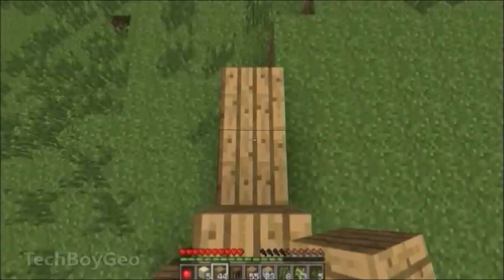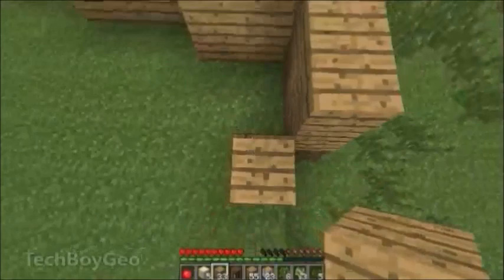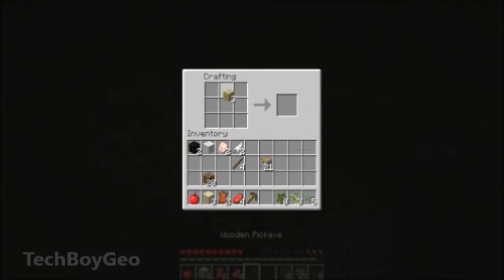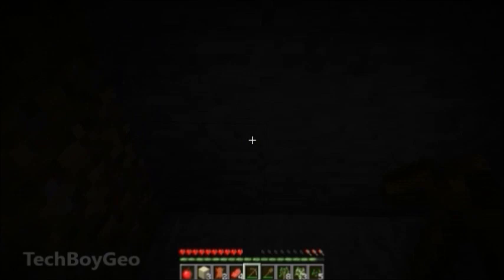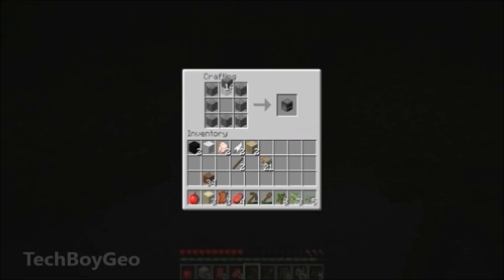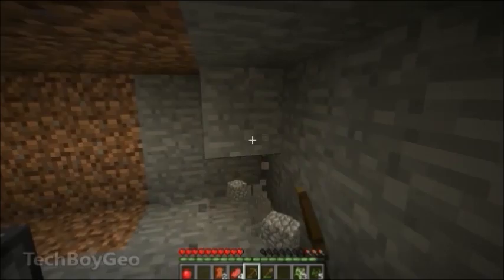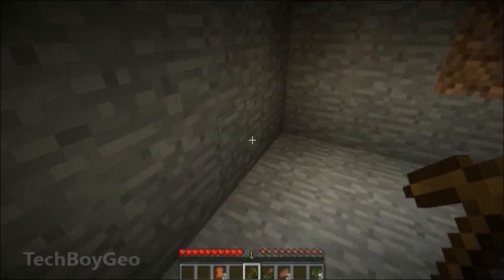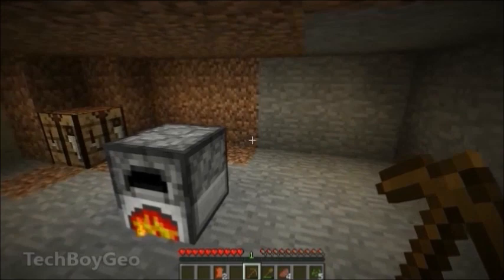minecraft lets play survival part 1 island maby not going into hiding miner monday 1.6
Hello cheesers I am techboygeo and love Playing Video games and recording myself doing it on my own or with my friends

Monday is miner Monday when I play minecraft. Wednesday is wacky Wednesday when I play weird or fun little games. Friday is hardcore Fridays when i play more hardcore games

Video games I uploaded are not made by me but rather the company or people that made them I upload them to bring entertainment to you and to promote the video game and spread the word of a some games

Acifin ProjectVolume
OR
audiomicro